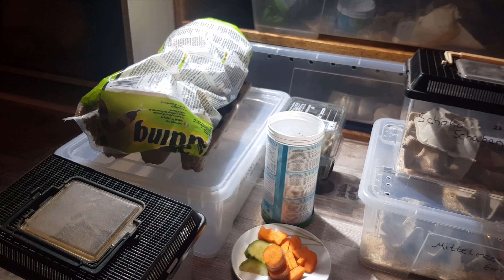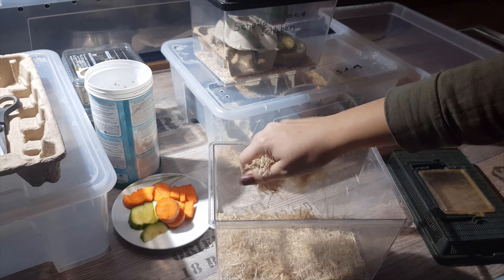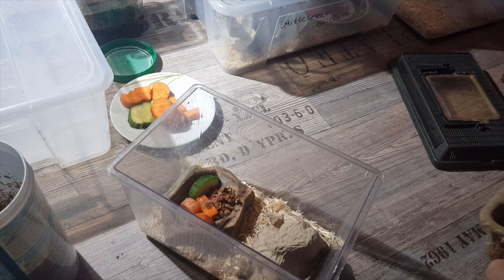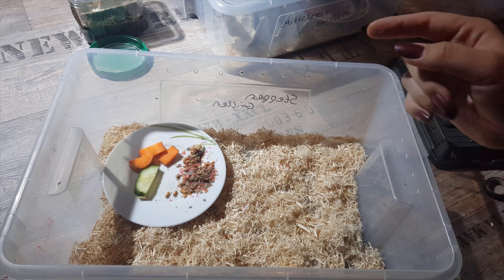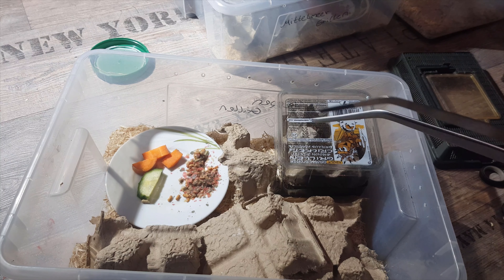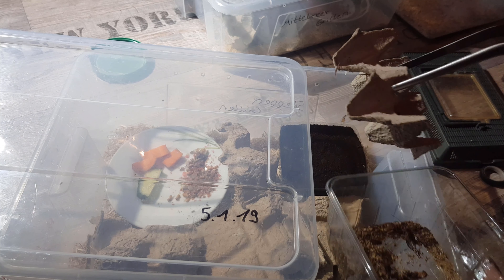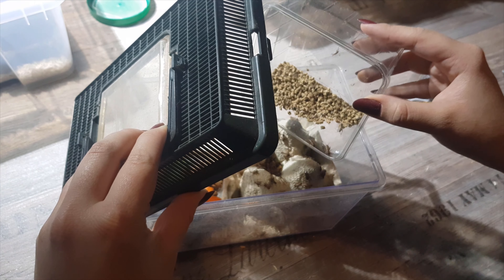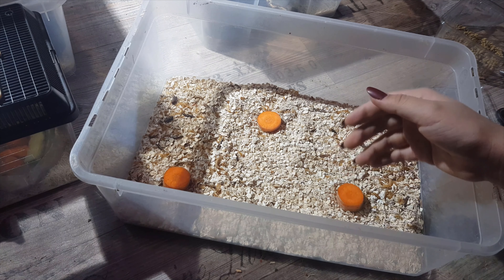Caring For Feeder Insects | Breeding Crickets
This is one simple way to set up your feeder insects that I personally love using. this way they survive way longer than in the small boxes they come in and are way healthier for your pets.

it's also a great way to breed your own feeders and save up some cash.